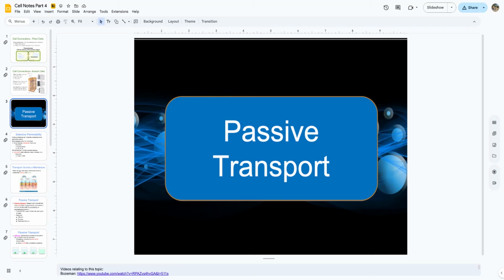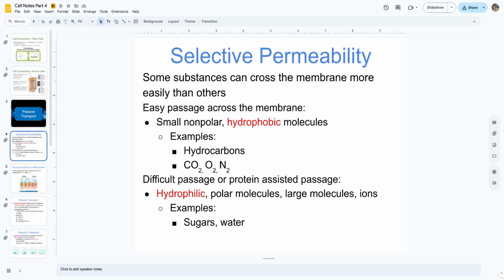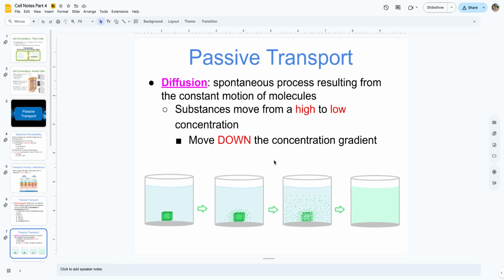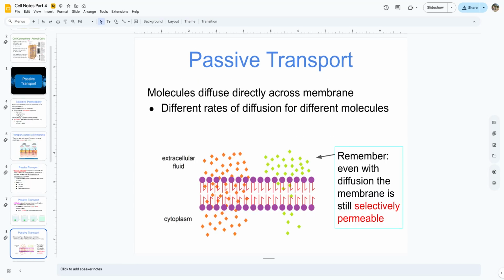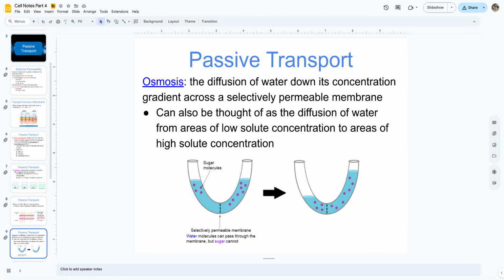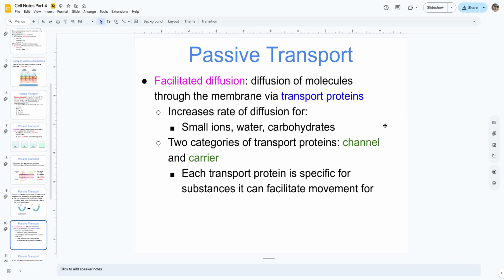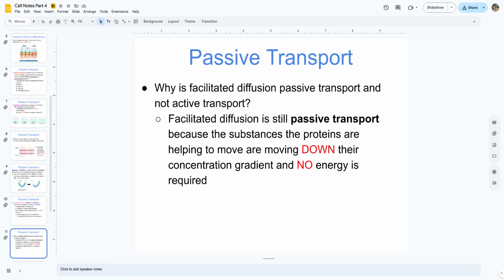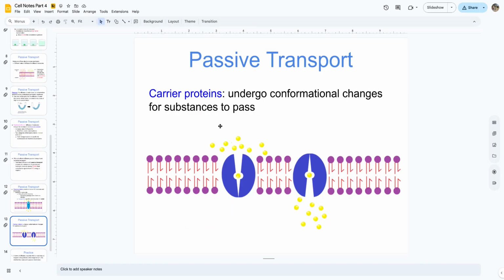Understanding Passive Transport in Cells 🌊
This video goes over the Passive Transport Unit 2.4 Notes